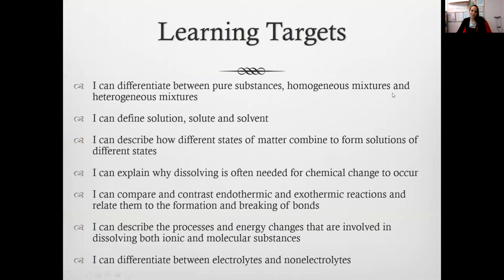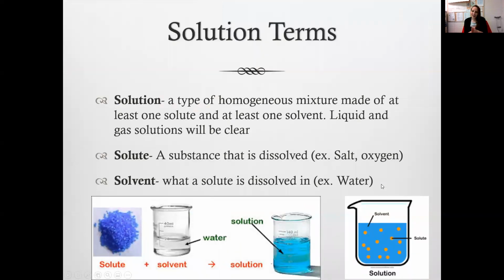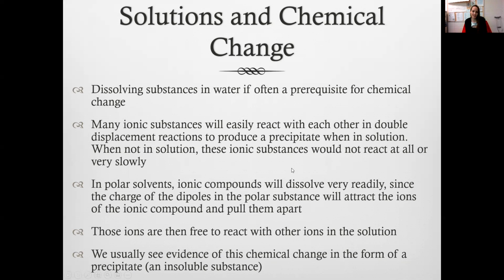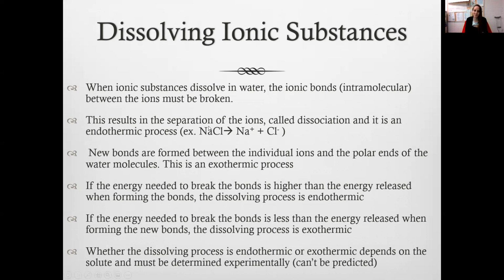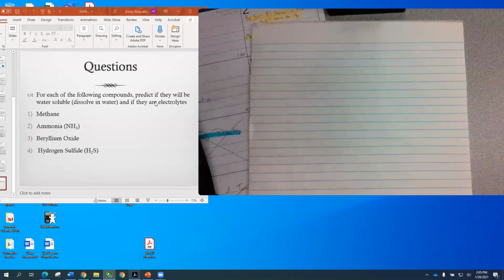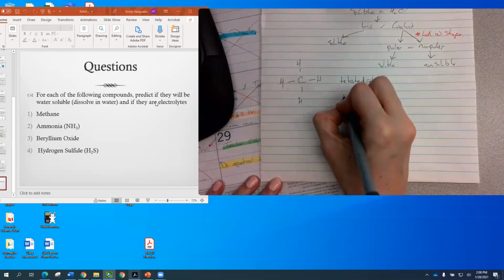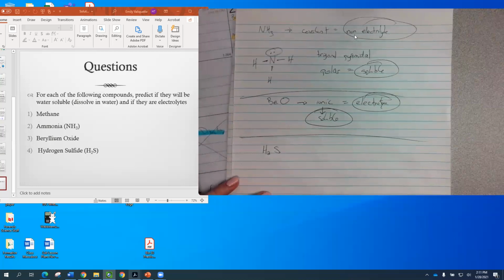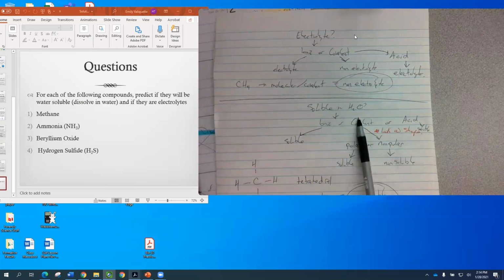Intro to Solutions